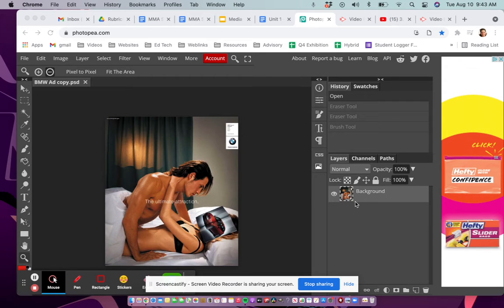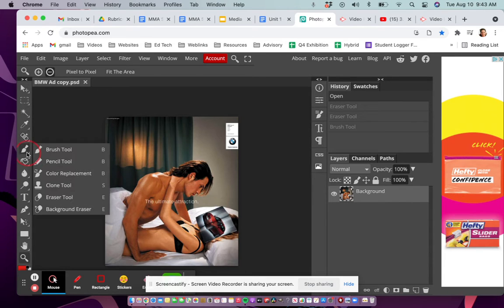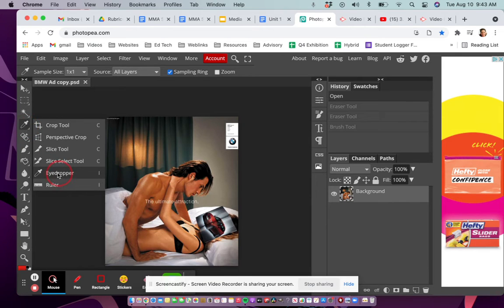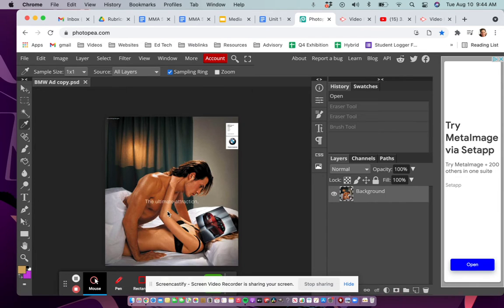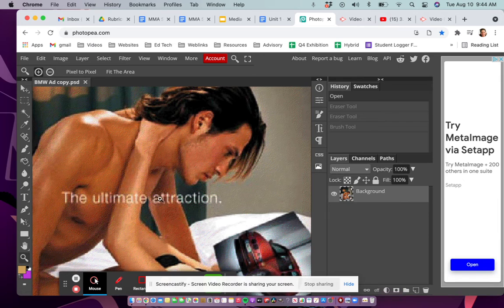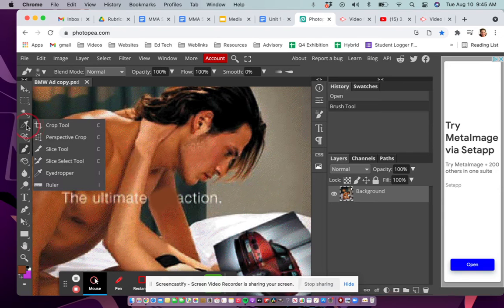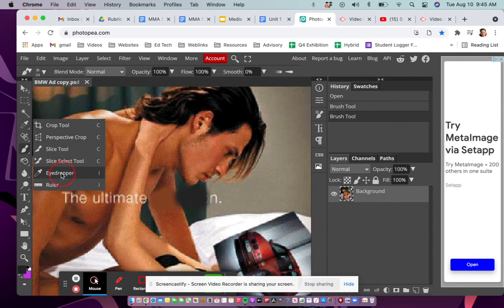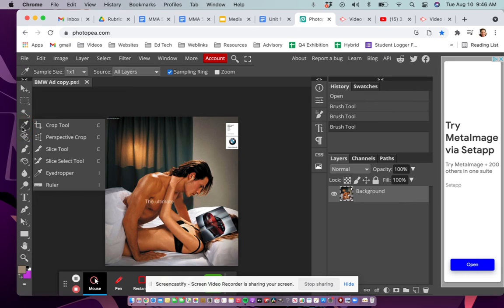5. Ad Remix - Eyedropper Tool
Watch this tutorial to learn how to use the eyedropper tool to match an exact color sample and "erase" parts of the image to blend into the background.